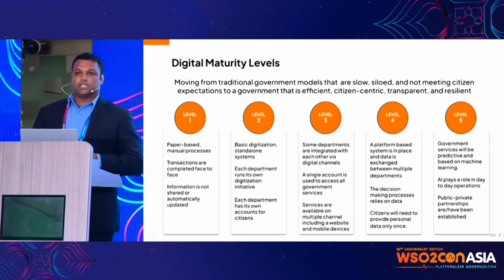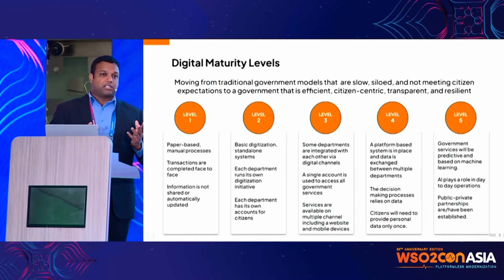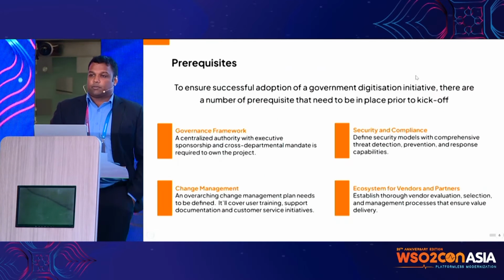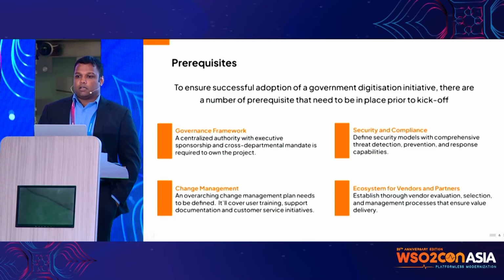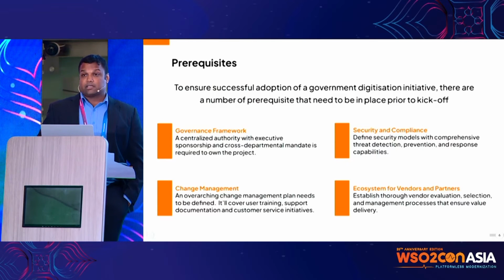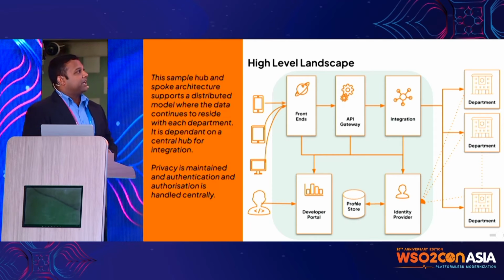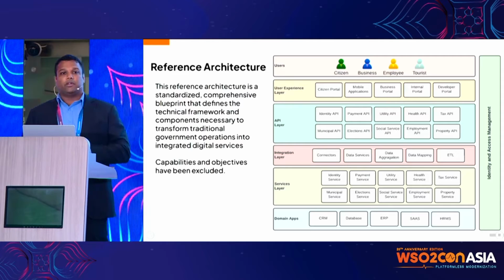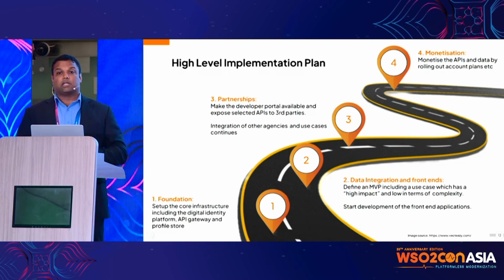Towards a Digital Government Blueprint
Digital government transformation is more than just adopting new technologies—it’s a fundamental rethinking of how governments deliver services to citizens, with technology as a powerful enabler rather than the sole focus. Join Dev Wijewardane, Senior Director and Field CTO at WSO2, as he shares deep insights on government modernization strategies that prioritize citizen-centric outcomes, operational agility, and sustainable innovation.

In this keynote, discover practical approaches governments are taking to modernize legacy systems, streamline service delivery, and foster transparency and trust through digital initiatives. Learn how integrating modern identity & access management, API-led architectures, and cloud-native solutions can transform public sector operations to meet today’s complex needs.

🚀 Key Session Highlights:
- Why government digital transformation requires a holistic, citizen-first mindset
- Overcoming challenges in modernizing legacy government systems
- Leveraging API management and integration platforms to enable agile service delivery
- Building secure, scalable identity frameworks for diverse government stakeholders
- Case studies and lessons learned from government and telecom sectors
- Future trends shaping the next wave of digital government innovation

About the Speaker:
*Dev Wijewardane* is a seasoned leader with over 20 years of experience across enterprise IT, consulting, and product development. As Field CTO at WSO2, he specializes in solutions tailored for government and telecom sectors, driving impactful digital transformation initiatives.